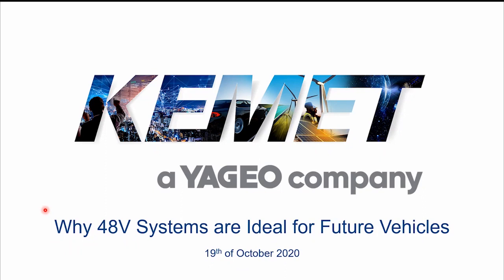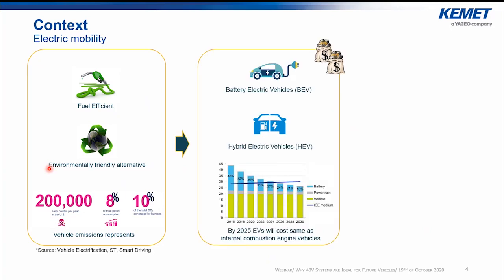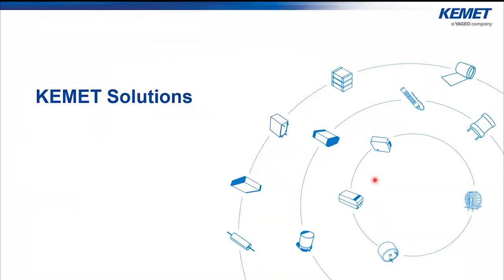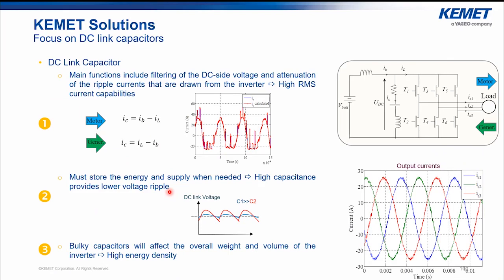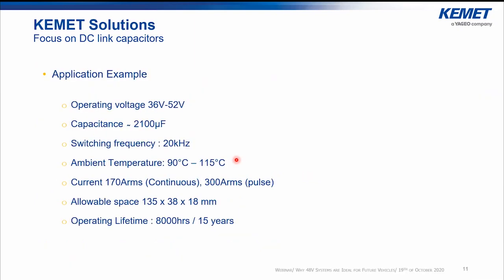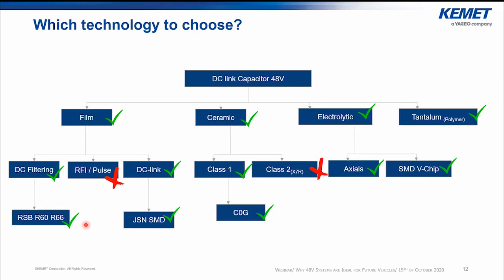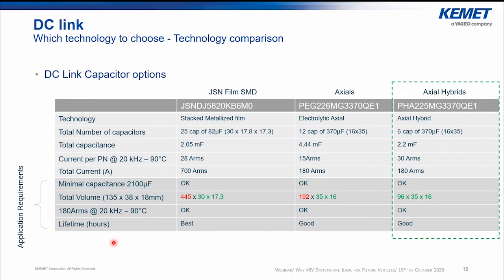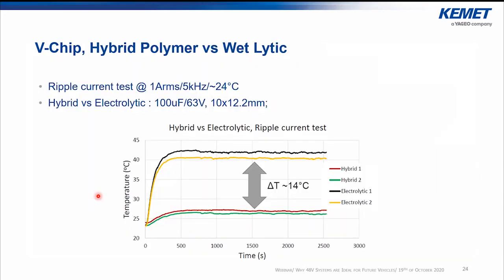KEMET Webinar | Automotive Series - 48V Systems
As vehicles become more supplied with automotive electronics, the standard 12V systems aren't making the grade. As a result, new power architectures are being developed to operate at 48V, which deliver more power without using HV systems. Another advantage of the 48V systems is that it can easily run alongside the 12V systems.

In this webinar, KEMET's Maawad Makdessi (Field Application Engineer) examines 48V architectures for the future and how they're enabled by advances in passive component technology.